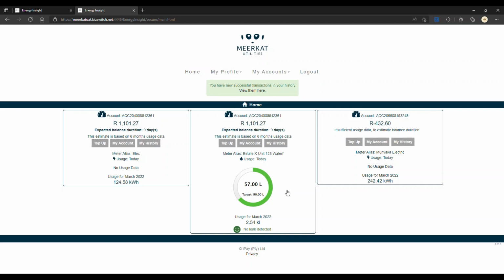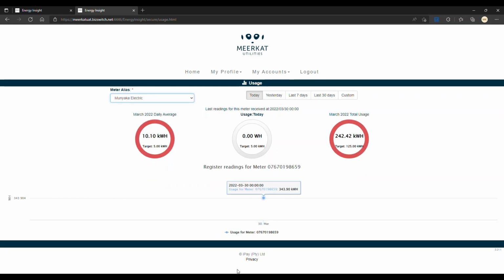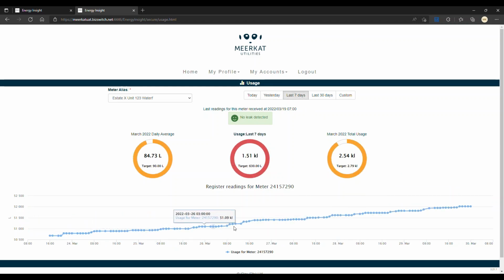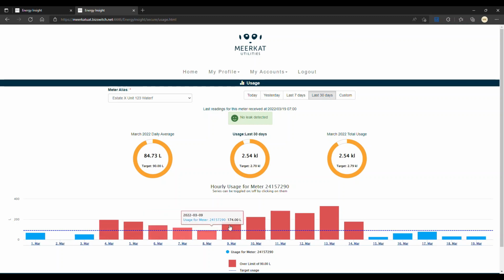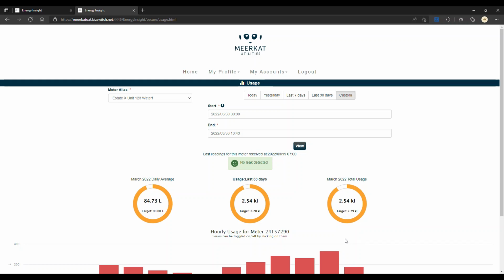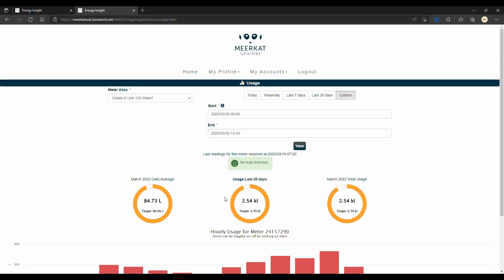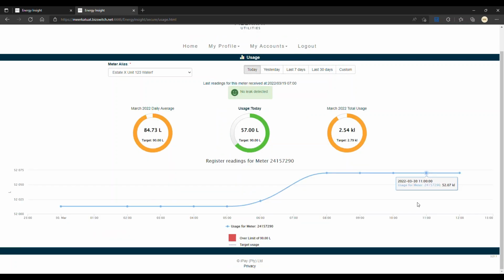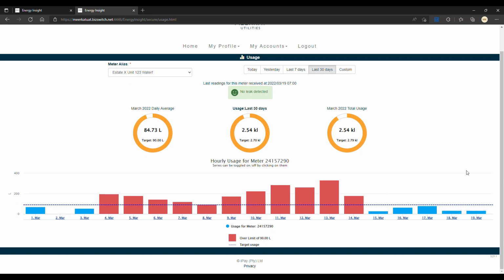Website part 8